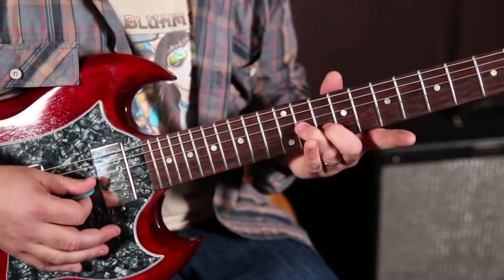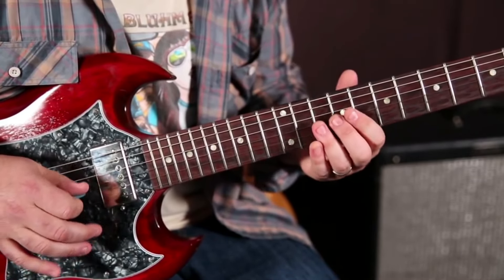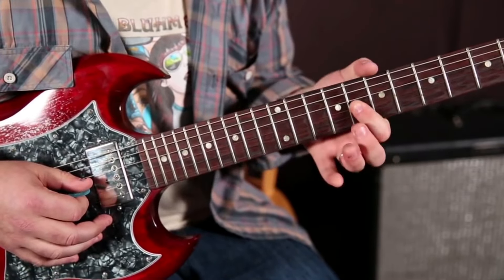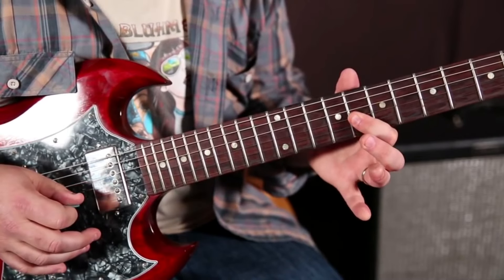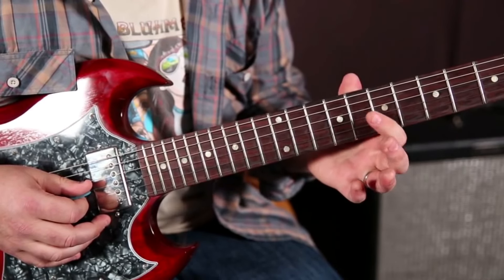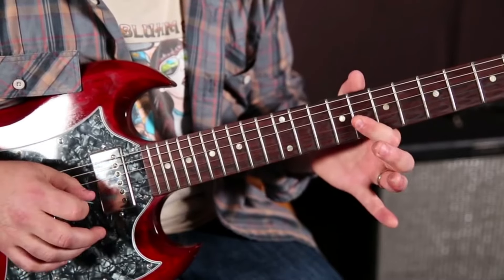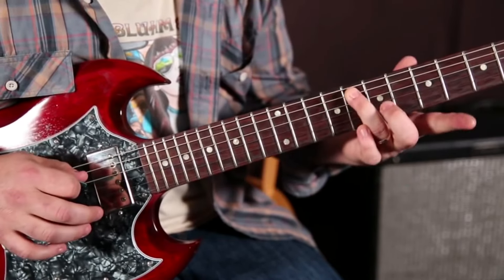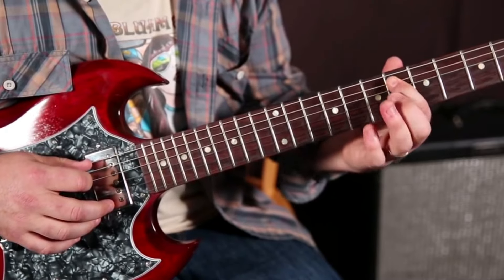Eric Clapton Blues Licks (Extended Pentatonic Scale Magic)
🎸 Eric Clapton's Extended Pentatonic Scale Magic: Master Blues Licks | Advanced Guitar Tutorial 🌟"

Blues riffs with Eric Clapton's extended pentatonic scale techniques in this detailed guitar tutorial. Perfect for intermediate to advanced players, this lesson dives into the nuanced licks and phrasing that Clapton uses to elevate his blues playing. Learn how to seamlessly integrate the extended pentatonic scale into your solos, adding complexity and soul to your sound. This tutorial will not only teach you iconic Clapton licks but also give you the tools to improvise and enhance your own blues expression. 🎶🎸 EricClaptonBlues PentatonicScaleMagic BluesGuitarTutorial LearnGuitar AdvancedGuitar MusicEducation GuitarLicks BluesSolos"